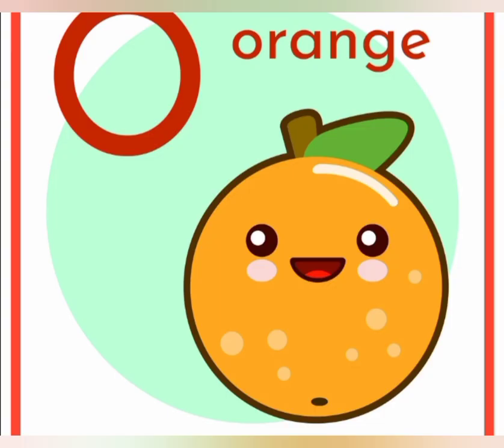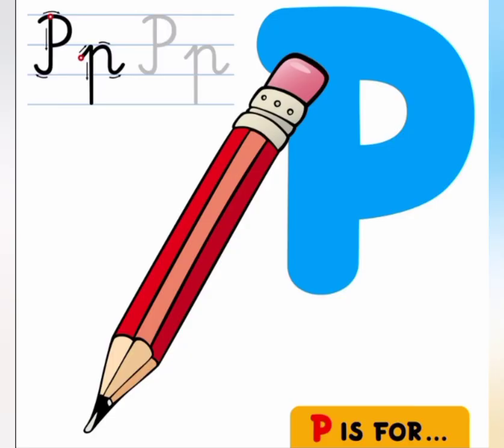A super fun way to Learn the Alphabet|Shannon Kids tv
Learning the alphabet in a fun way that kids can enjoy and learn at the same time.